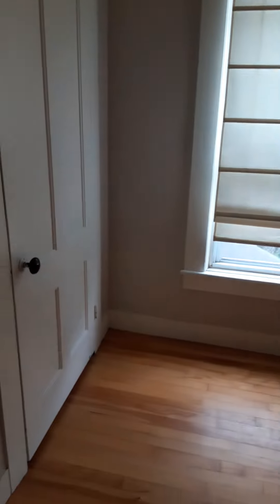after cleaning video of the upstairs